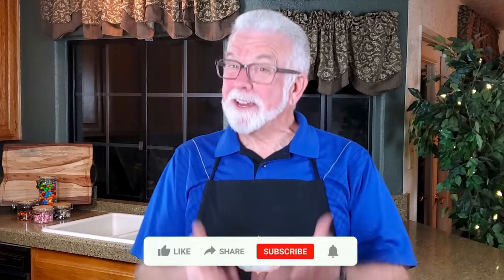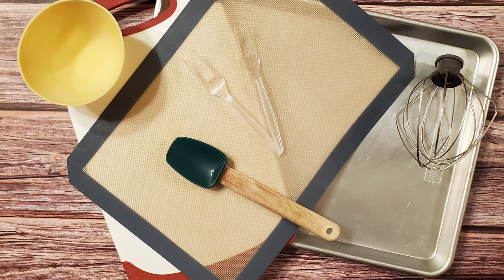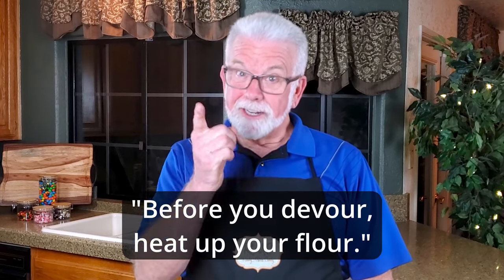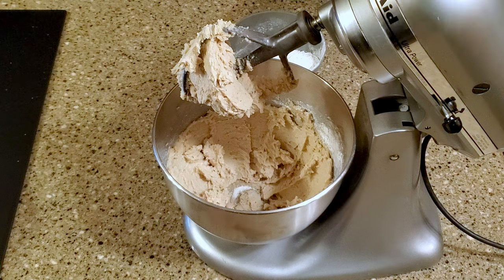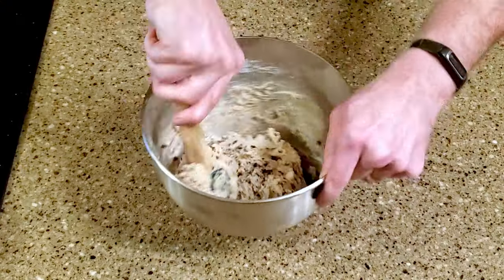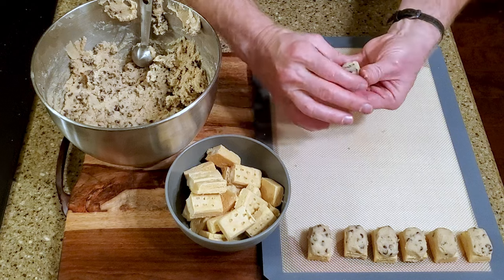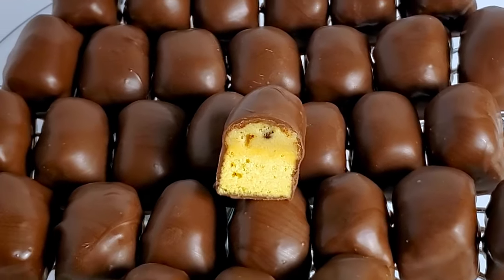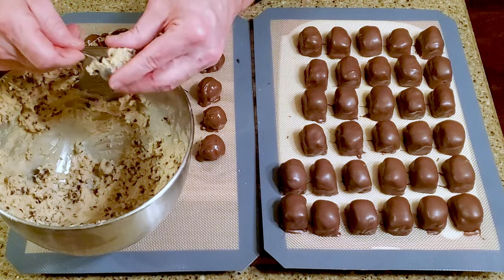Randy Makes Cookie Dough Twix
Remember how you always wanted to eat the cookie dough? Well, now you can, along with crisp shortbread and creamy chocolate.

INGREDIENTS
1 cup (230g) of room temperature butter
1 cup (217g) of light brown sugar (packed)
1/3 cup (72g) of granulated sugar
1/2 teaspoon of salt
3 tablespoons of whole milk
2 teaspoons of vanilla extract
2 cups (280g) of all-purpose flour
1 cup (177g) of mini chocolate chips
16 Walker Shortbread Fingers
2 1/2 cups (450g) of chocolate for dipping

SUPPLIES
A baking sheet
A mixer
A spatula
A bowl
A couple of precision dipping tools

DIRECTIONS
These cookies are pretty big, so I started out by cutting them in half. If you’d like to leave them intact, go for it.

Set your oven to 350 degrees F.

When it comes up to temp, spread the flour out on a baking sheet and bake it for 5 minutes.

Some folks will tell you that heating the flour is optional, but I always do it. Raw flour may contain pathogens that can make you quite ill, but the pesky critters are vulnerable to heat.

Add the butter and sugars to a mixing bowl and cream them together.

Add the salt, milk, and vanilla extract, then mix thoroughly.

Add about half of the heat-treated flour and mix until just combined.

Add additional flour as needed to get a slightly sticky dough. Don't let it get too dry. We don't want it falling off the cookie as we're trying to dip it.

Fold in the mini chocolate chips.

Take some of the dough, layer it onto a cookie, then place it on a lined cutting board.

Repeat with the rest of the cookies.

Temper or melt the chocolate, then dip a dough-covered cookie into the chocolate, let the excess drain, and place it on a lined cutting board.

Repeat until all of the cookies are dipped, then leave them on the counter to set.